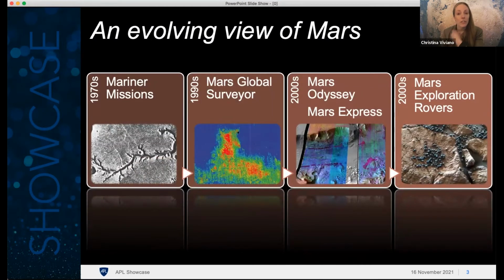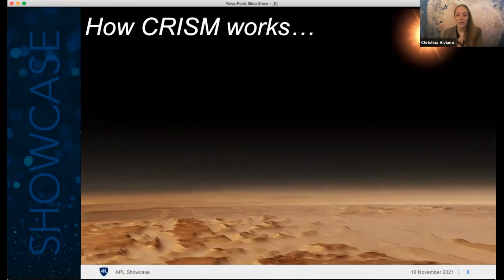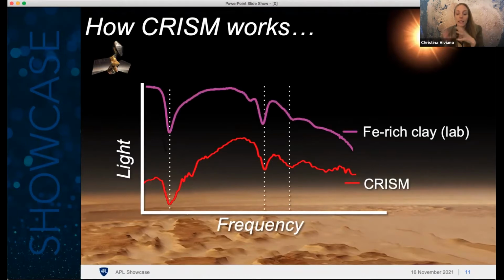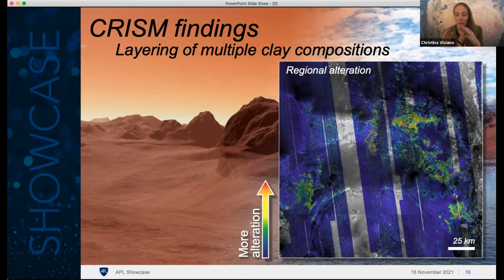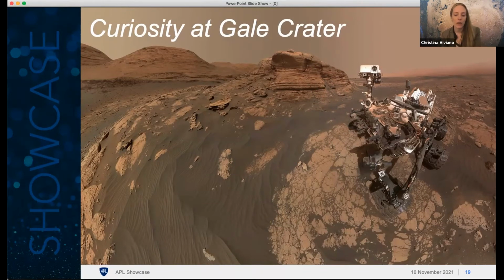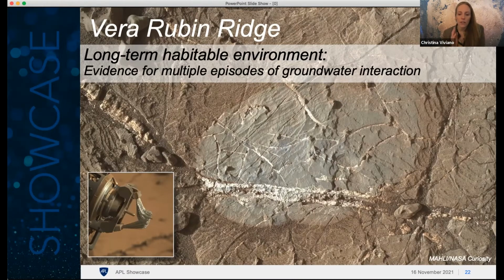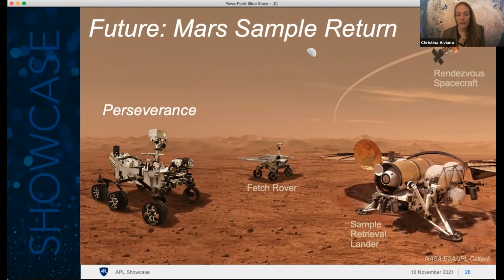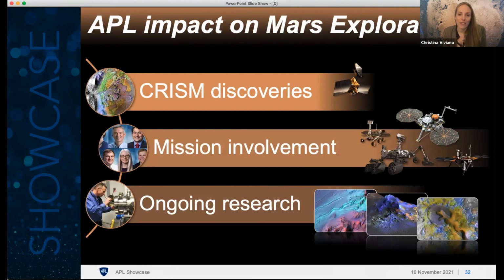APL Showcase: Searching for Evidence of Past Life on Mars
Over the past few decades, our understanding of the planet Mars has been shaped by a series of increasingly sophisticated orbital and landed assets. The Mars Exploration Program has shifted its focus from “follow the water” to seeking signs of habitability, and ultimately life. This talk will highlight APL’s role in this transition, and our key contributions that shaped the understanding of the evolution of the surface, informed rover landing site selection, and ultimately influenced which samples are planned to be collected by the Mars Perseverance rover that will one day be returned to Earth.